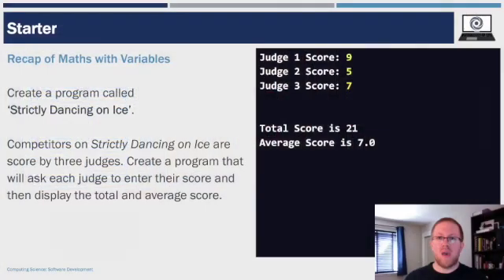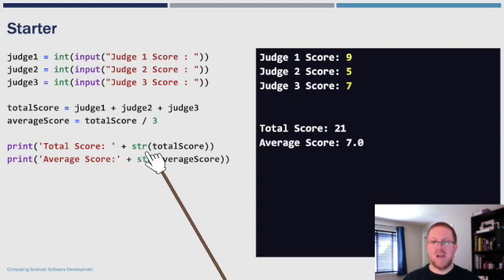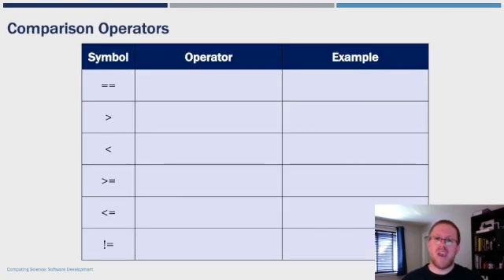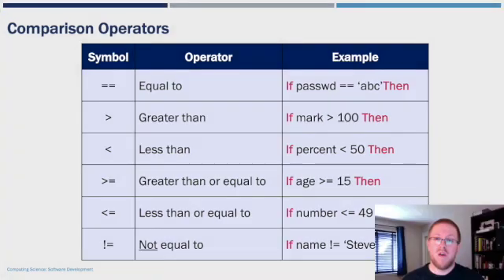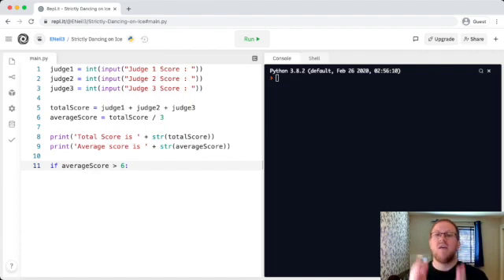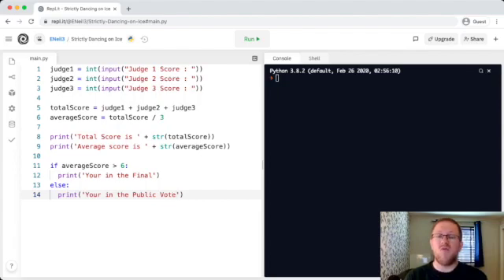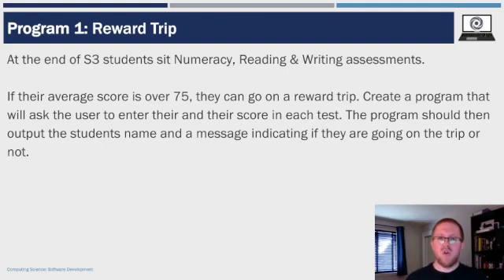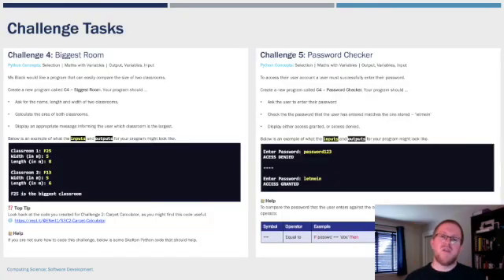Software 3: Selection - Making Decisions